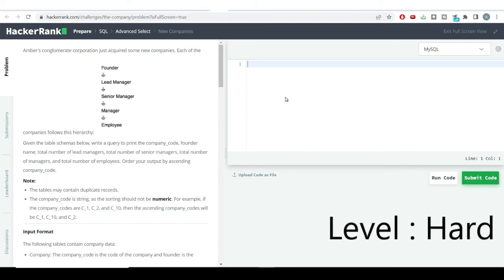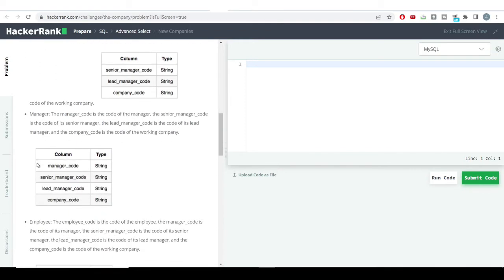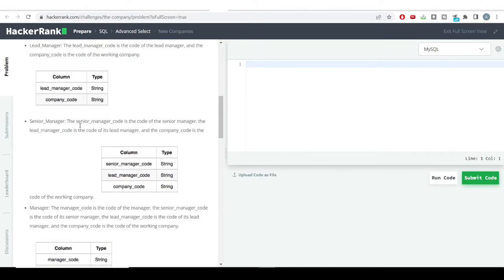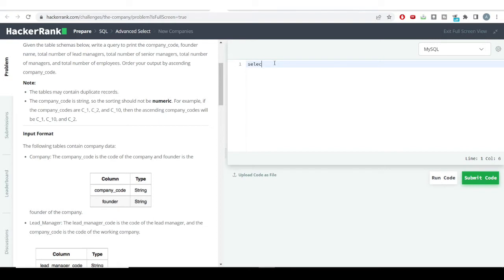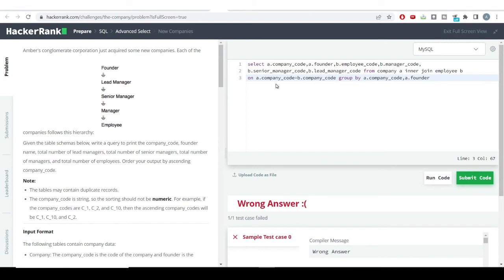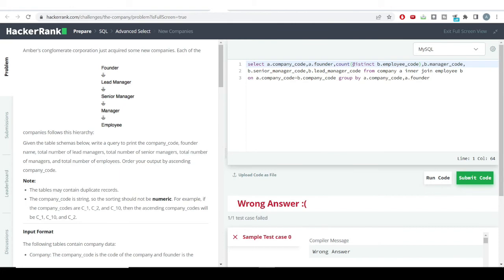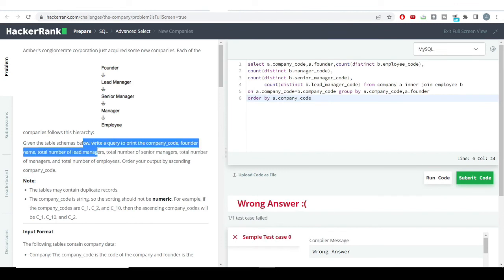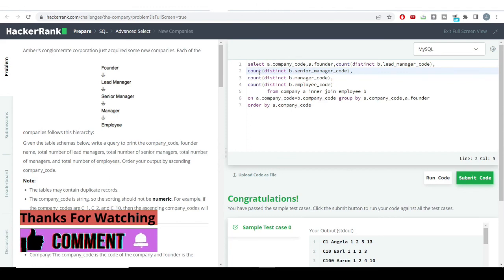Hackerrank The Company Problem | SQL | Ashutosh Kumar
Easy
Medium
Hard

sql,
ashutosh,
ashutosh kumar,